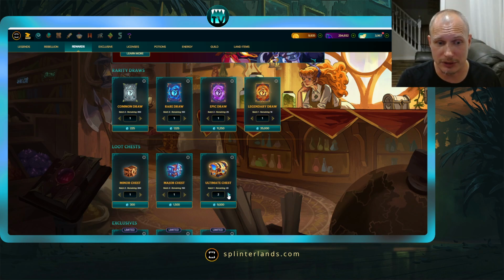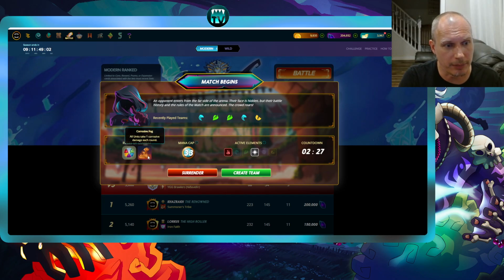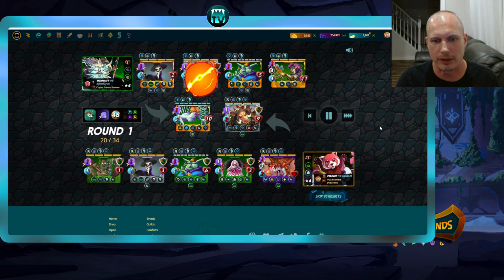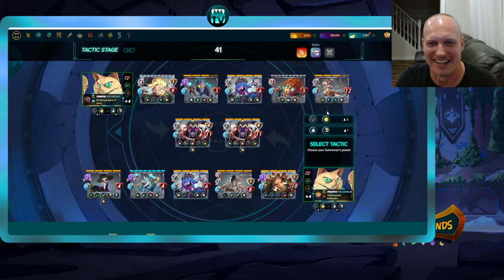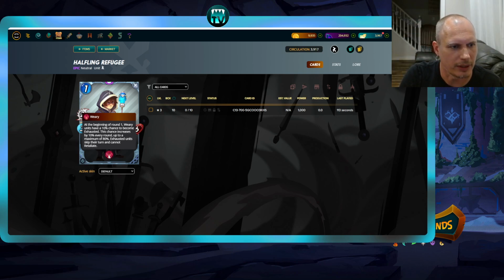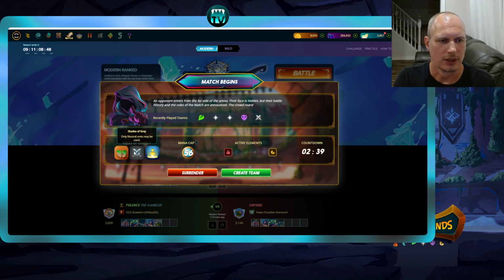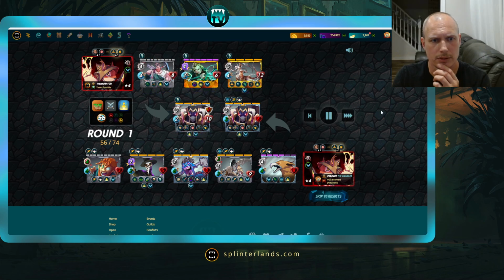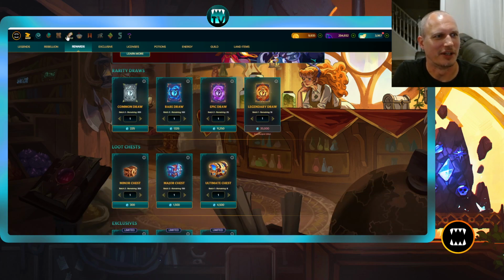Modern Mayhem! Splinterlands Gameplay! ALMOST in CHAMP! SPLINTERLANDS!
Modern Diamond / Champ Gameplay! SPLINTERLANDS!
I get 3 chances to "win and in" my way into CHAMPION league! Will I capitalize on them or choke under the pressure?

+ We talk a little about TOFU!
"No one will care! Remove the Snare!" :)